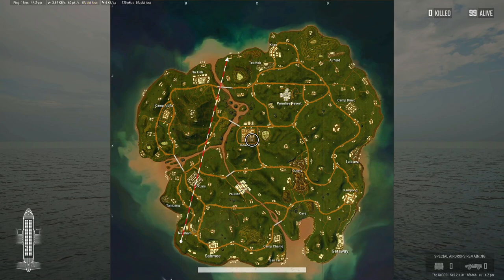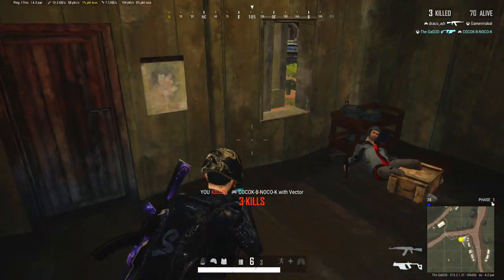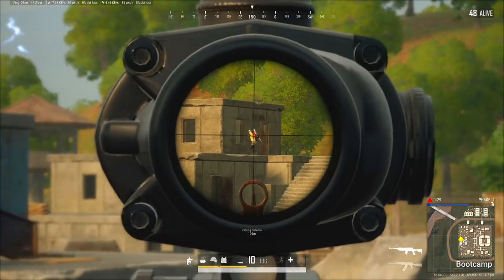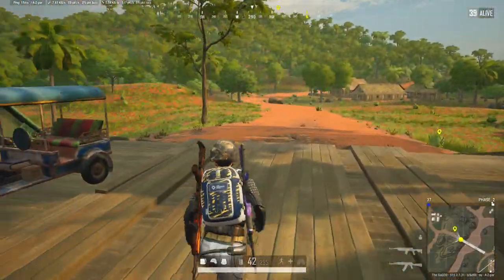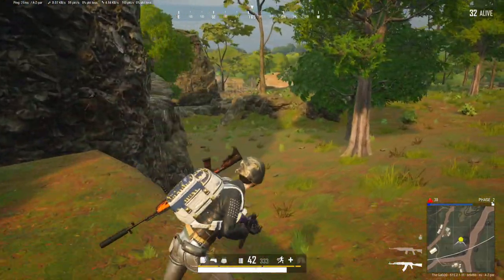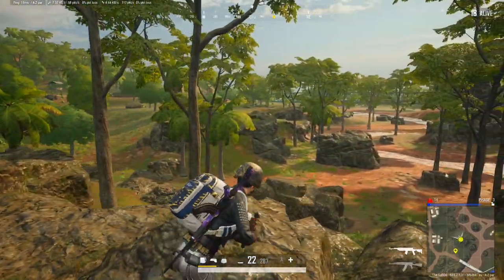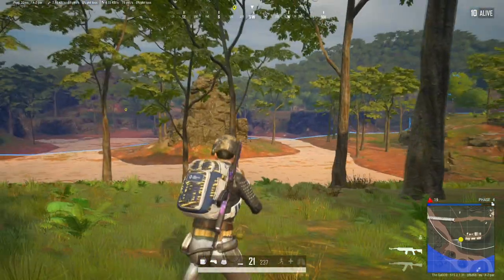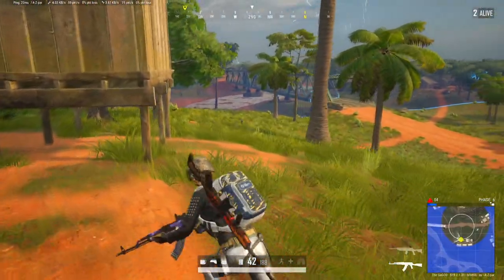HOW TO: Win in Sanhok PUBG Console